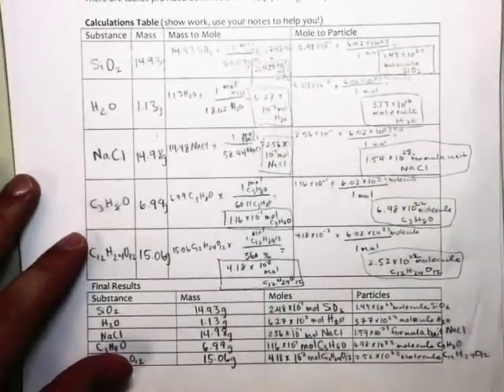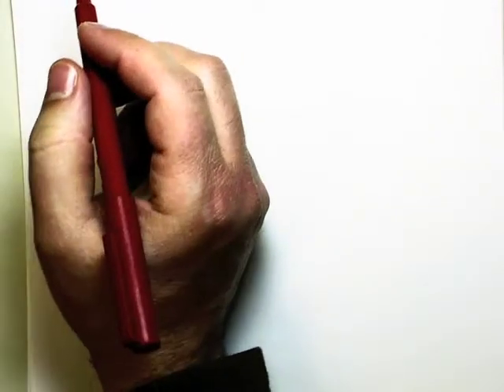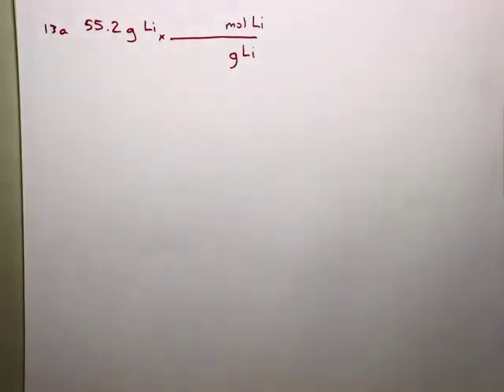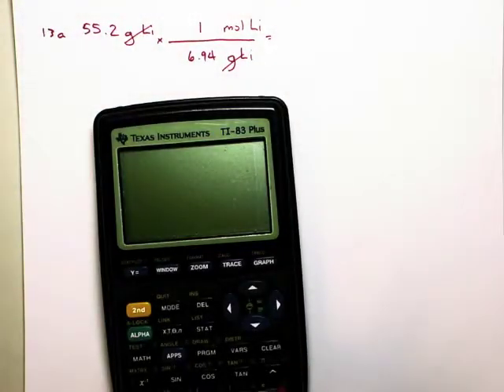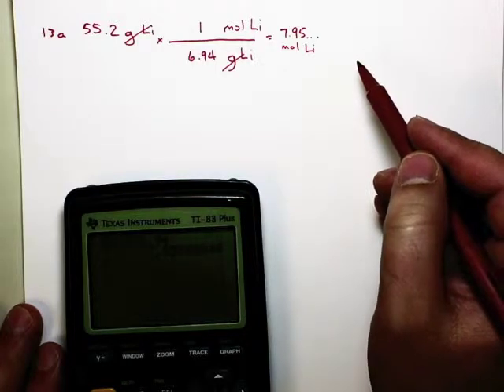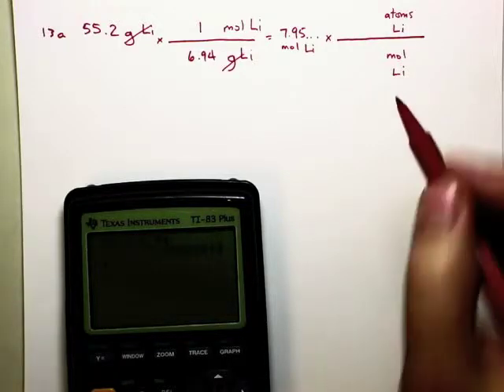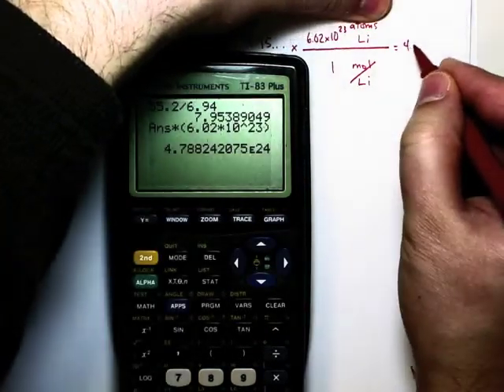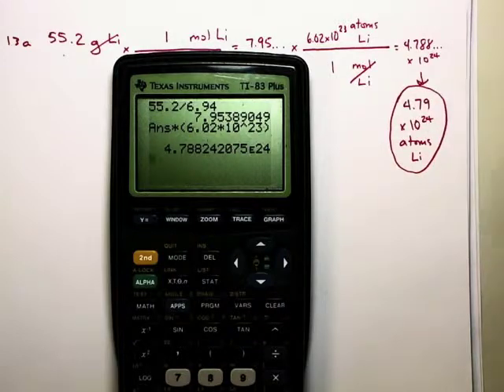Mass to mole part one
mass to mole